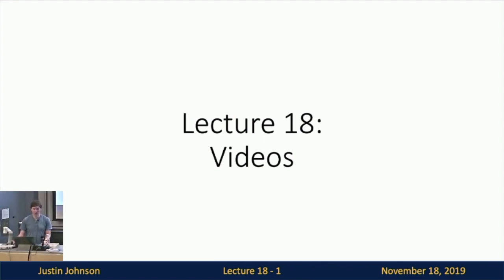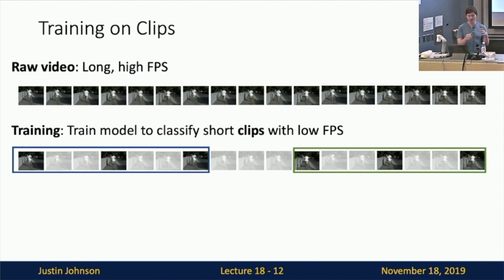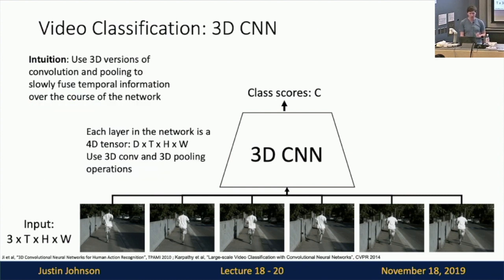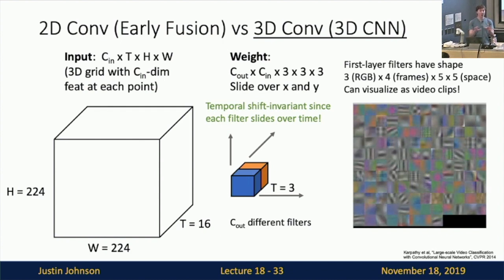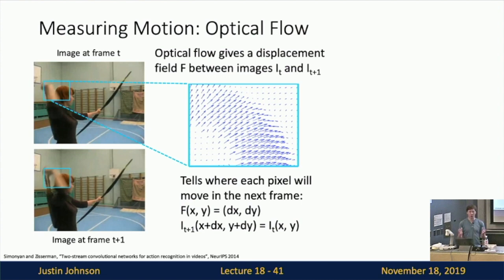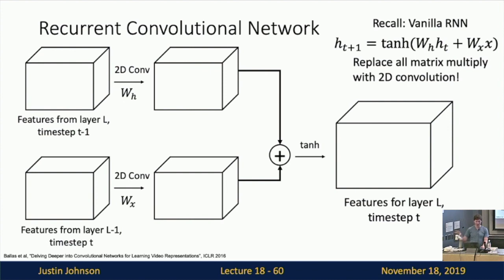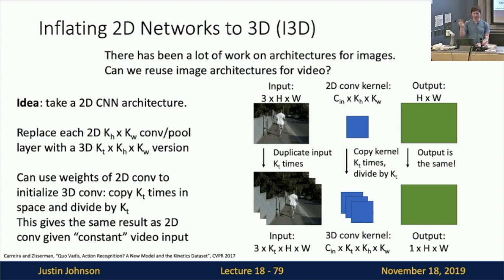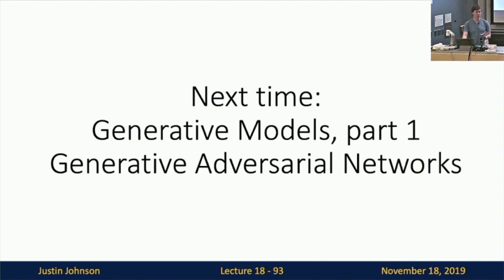Lecture 18: Videos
Lecture 18 discusses techniques for processing videos with neural networks. We see how single-frame CNNs are a strong baseline for video classification tasks, and how they can be improved with late fusion or early fusion. We contrast early and late fusion approaches with 3D CNNs that perform 3D convolution. We discuss optical flow, and see how two-stream networks use separate pathways for spatial and temporal information. We see how recurrent networks and self-attention can be utilized to capture long-term temporal information in videos. We discuss common architectures for video recognition, including C3D, I3D, and SlowFast networks.